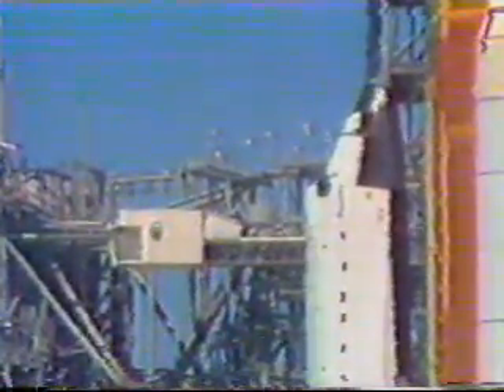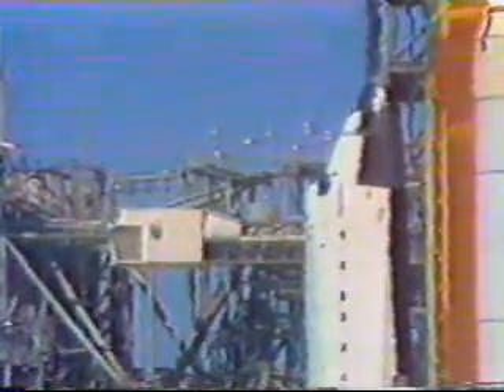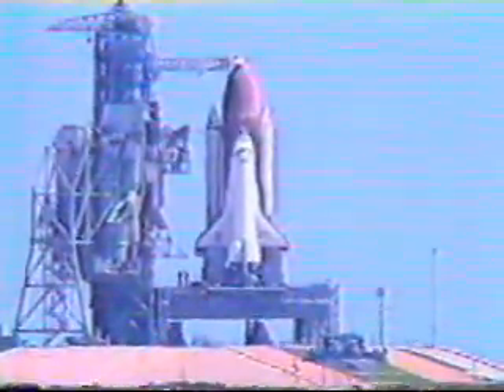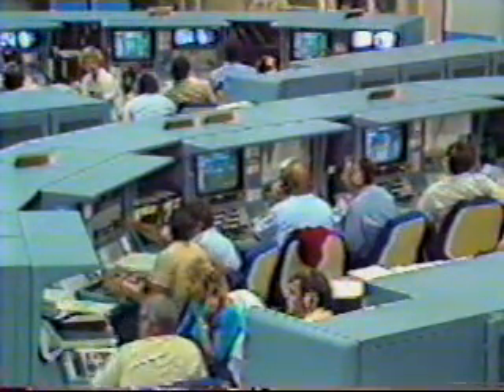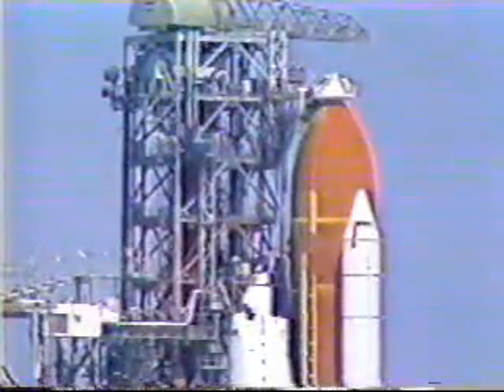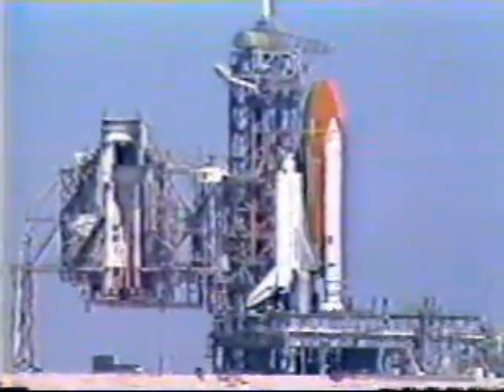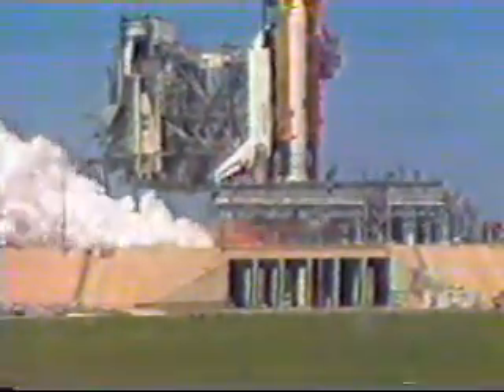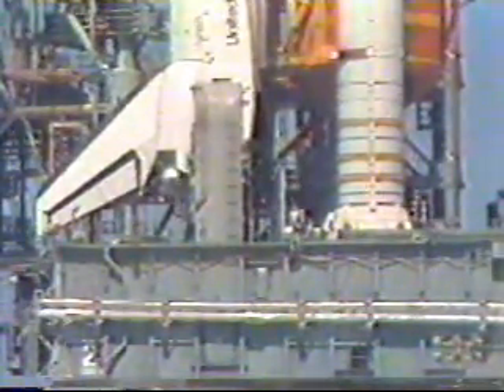STS-41D Discovery Flight Readiness Firing (6-2-84)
STS-41D Discovery's Flight Readiness Firing. June 2, 1984.